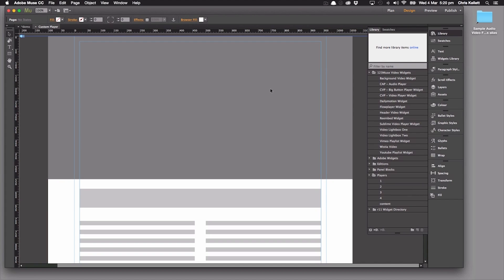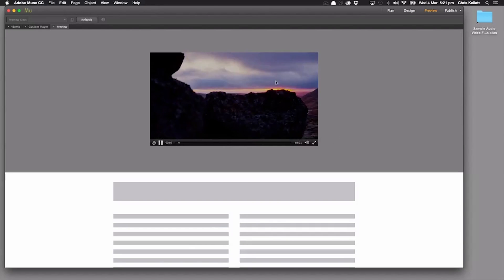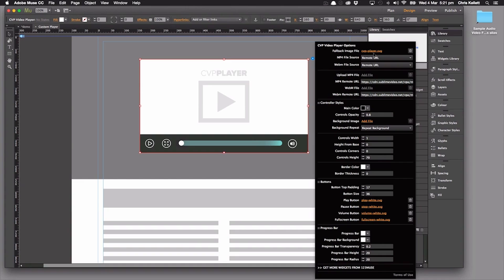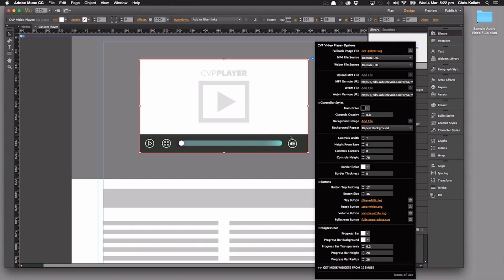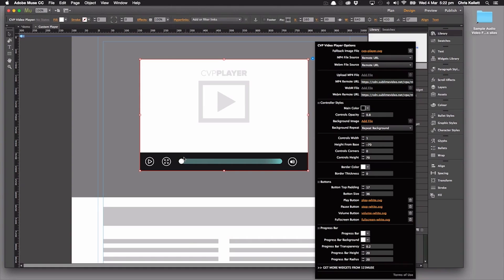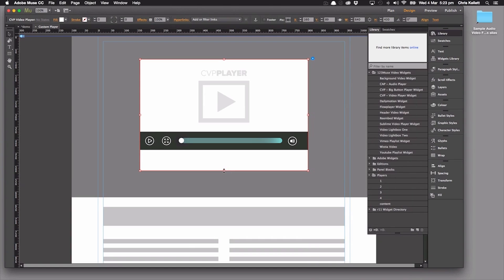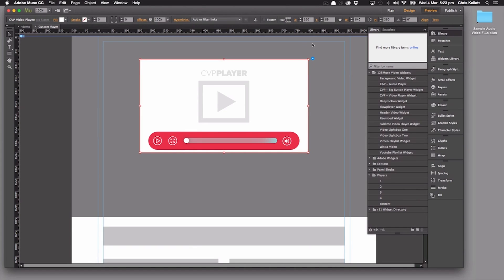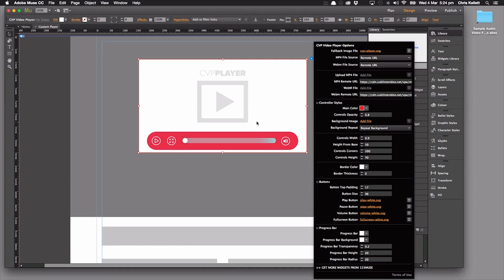Adobe Muse Custom Video Player Widget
*** PLEASE NOTE ***
Learn how to add a custom video player to your Adobe Muse website with this widget from 123muse.com